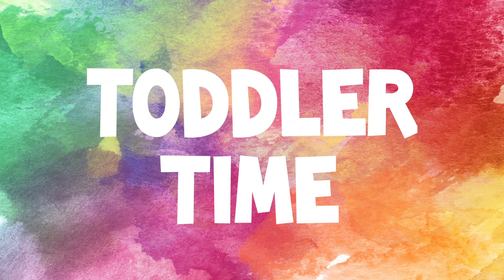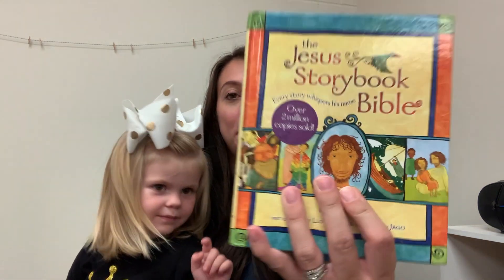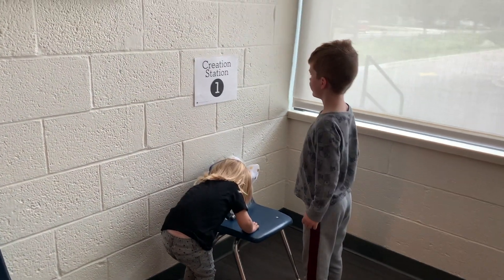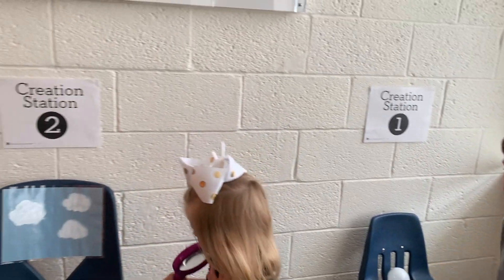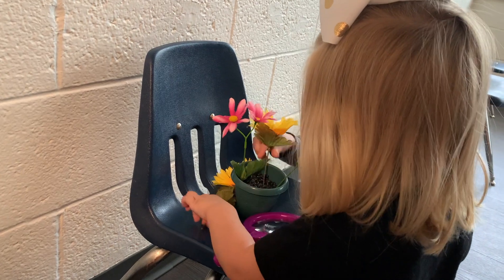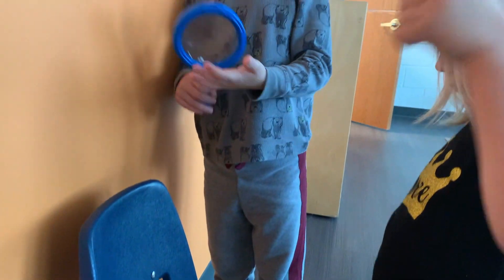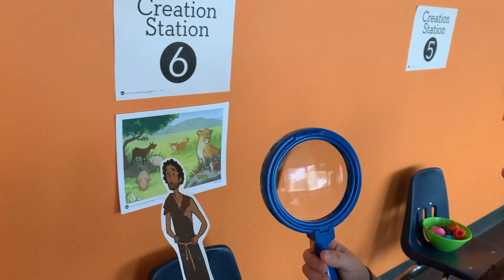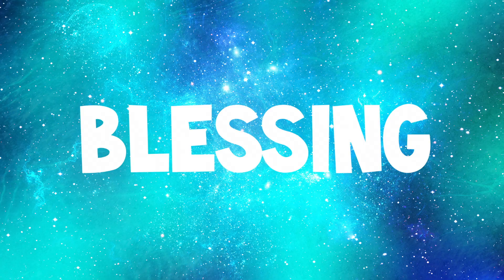Creation - 9/20/20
Join us on a trip through the Creation Stations as we remember all the things God made!